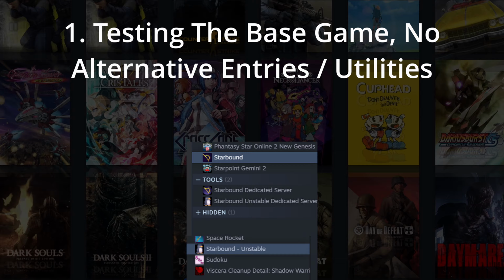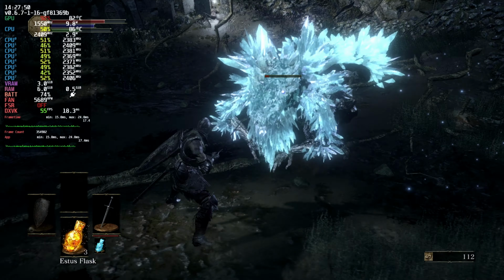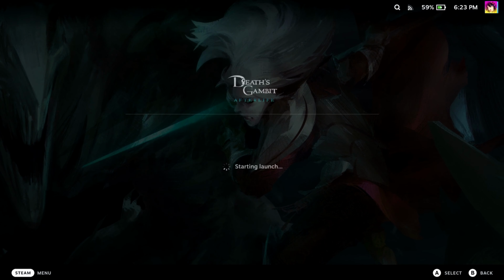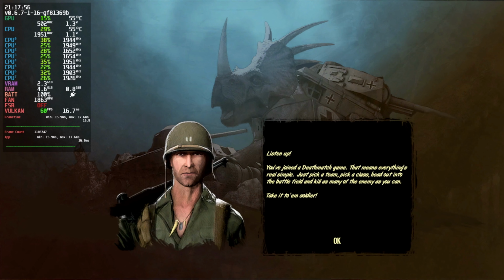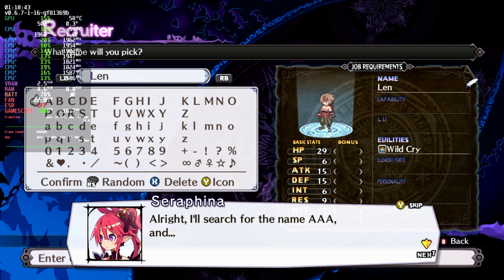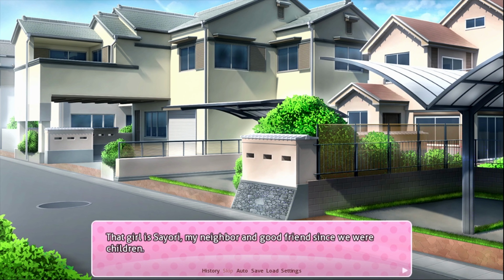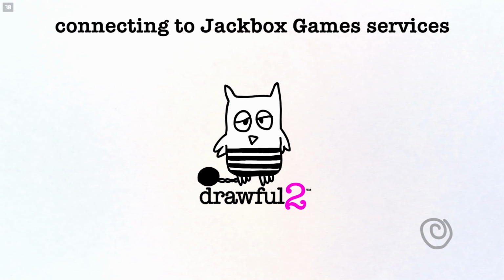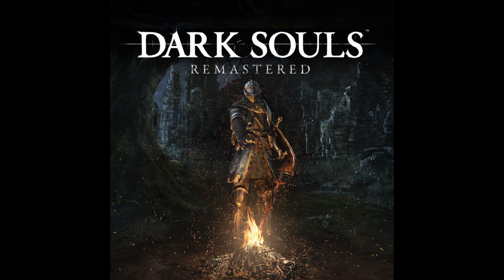「Steam Deck」 The Steam Library Test: D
Narrated by: Starlogical
Edited by: Starlogical

Chapters:
0:00 Opening
0:20 Intro
0:35 Rules
1:30 Dariusburst Chronicle Saviours
2:36 Dark Souls: Prepare to Die Edition
3:08 Dark Souls II: Scholar of the First Sin
4:00 Dark Souls III
4:32 Day of Defeat
4:42 Day of Defeat: Source
4:54 Daymare
5:22 Dead Estate
5:44 Dead Rising 2: Off the Record
6:26 Dear Esther: Landmark Edition
6:42 Death Stranding
7:03 Death Stranding: Director's Cut
7:30 Deathmatch Classic
7:40 Death's Gambit Afterlife
8:00 Deathsmiles I & II
8:29 The Deed
8:55 Deepest Sword
9:22 Deiland
9:26 Despotism 3K
10:20 Destiny 2 (Does Not Work)
10:57 Deus Ex: Human Revolution / Director's Cut
11:12 Deus Ex: Mankind Divided
11:30 Dex
11:52 Dino D-Day
12:09 DIRT Rally
12:25 Disgaea PC
13:08 Disgaea 2 PC
13:42 Disgaea 4 Complete
14:03 Disgaea 5 Complete
14:48 Disgaea 6 Complete
15:30 Disney Classic Games: Aladdin & The Lion King
16:01 Distraint: Deluxe Edition
16:25 DJMax Respect V
16:48 DODGE
17:17 Dodgeball Academia
17:37 DoDonPachi Resurrection
18:00 Doki Doki Literature Club
18:50 DOOM
19:15 DOOM Eternal
19:30 Double Dragon NEON
19:50 Downwell
20:19 Dragon Fin Soup
20:57 Dragon Marked for Death
21:30 Dragon's Dogma: Dark Arisen
21:56 Drawful 2
22:07 Due Process
22:30 Duelyst
22:38 Dungeon Fighter Online
22:56 Dungetris
23:05 Dust: An Elysian Tail
23:48 Dying Light
24:17 Outro